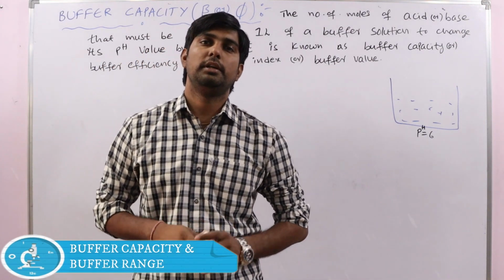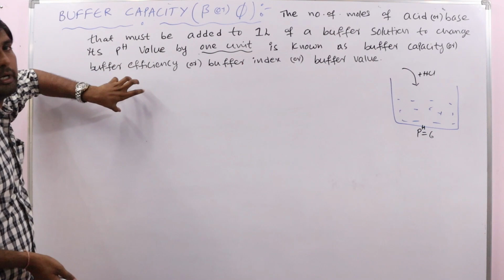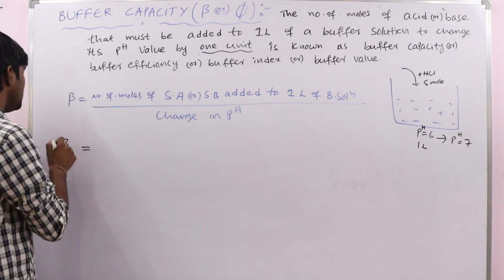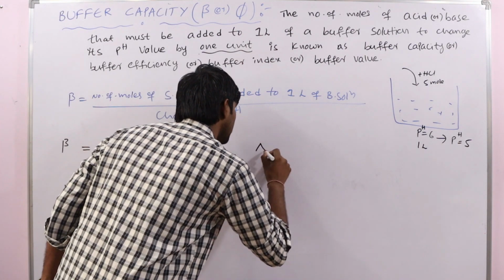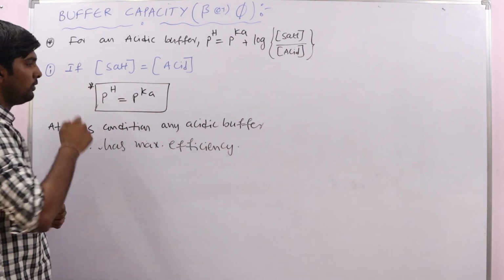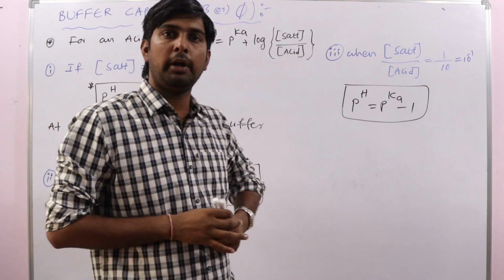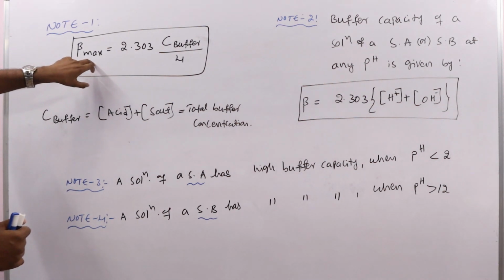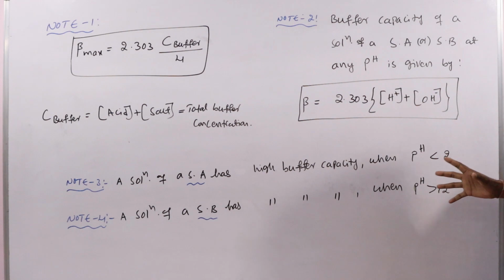Buffer Capacity (β) and Buffer Range(Buffer Solutions-11)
Welcome to JSM Learn. In this lecture, we cover the crucial concepts related to buffer solutions in acid-base chemistry, including:

Topics Discussed:

What is Buffer Capacity (β)?

Understanding Buffer Efficiency, Buffer Index, and Buffer Value

How buffer systems resist changes in pH

Factors affecting buffer capacity

Concept of Buffer Range and how to calculate it

Real-life and exam-based examples

This video is ideal for students preparing for JEE, NEET, CET, and university chemistry exams, and helps in strengthening your grasp of acid-base equilibria.

Concepts made easy with step-by-step explanations, formulas, and solved problems!